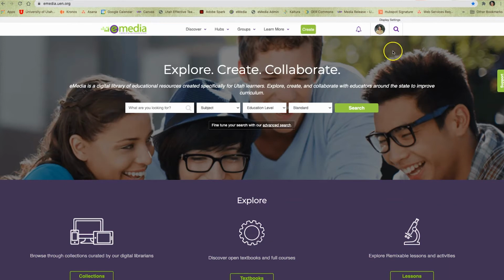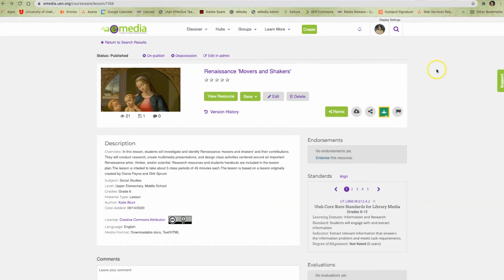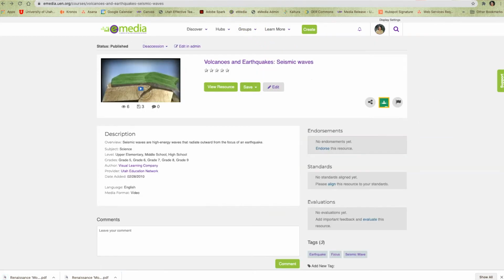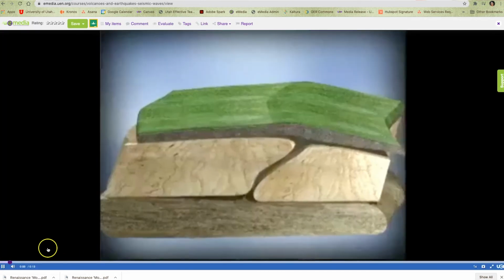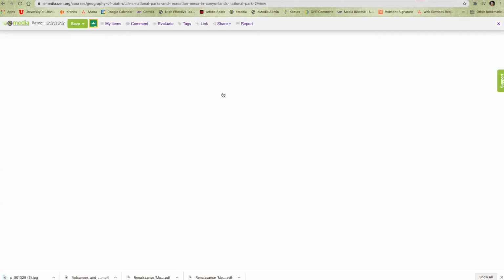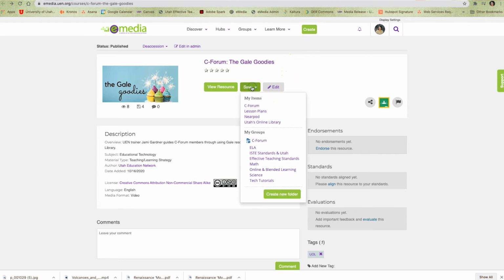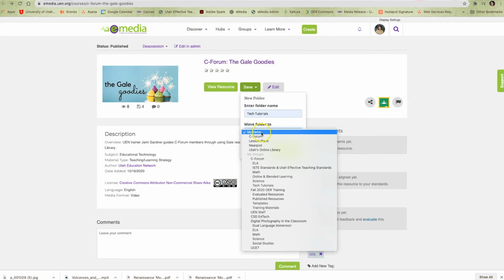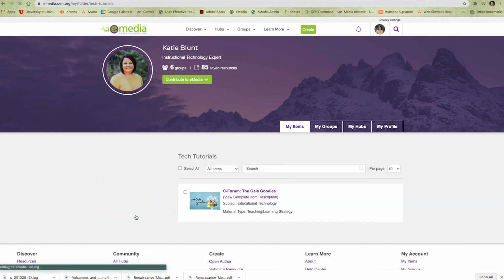eMedia Update: Curating Resources (March 2021)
In this eMedia tutorial, Katie Blunt will guide you through saving resources directly to your computer or to a curated folder through eMedia. (March 2021)